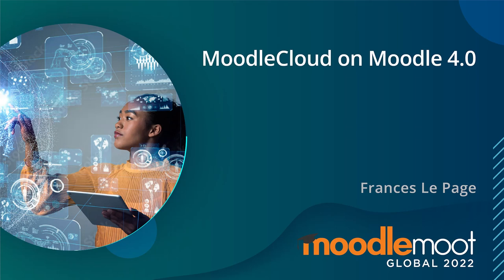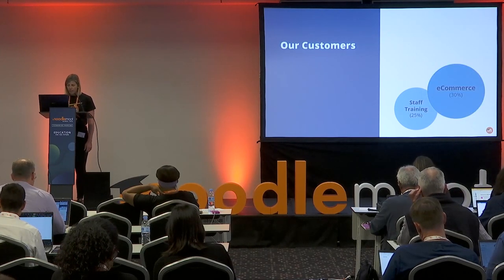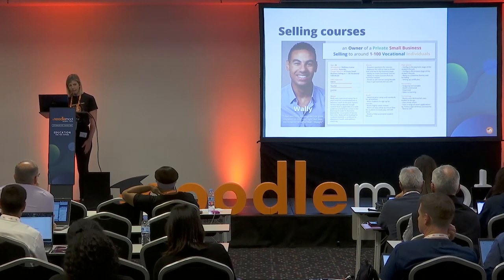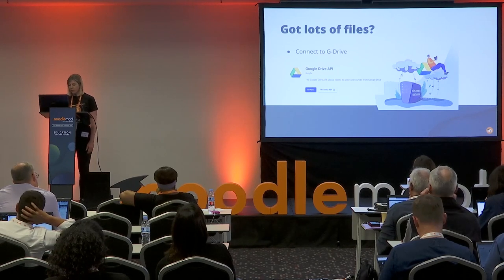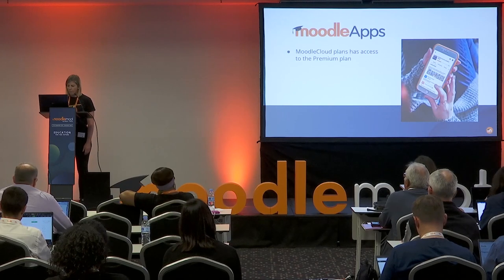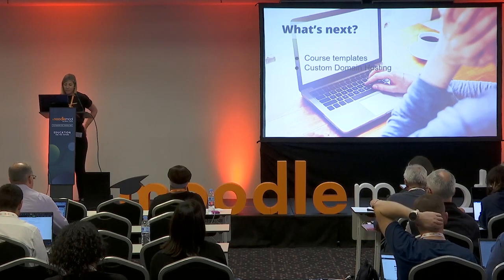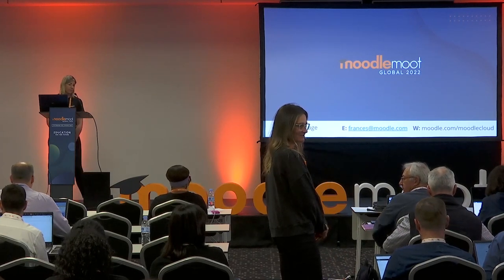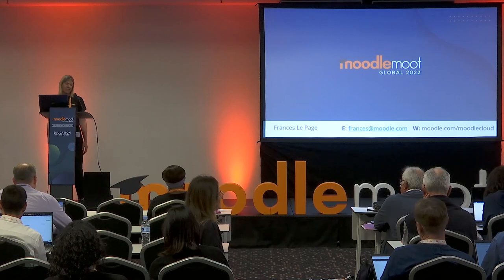MoodleCloud on Moodle 4.0 | MoodleMoot Global 2022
Frances Le Page
MoodleMoot Global 2022
27-29 September | Barcelona, Spain